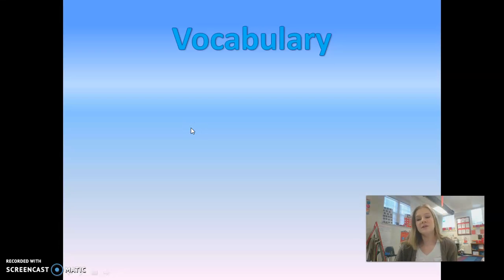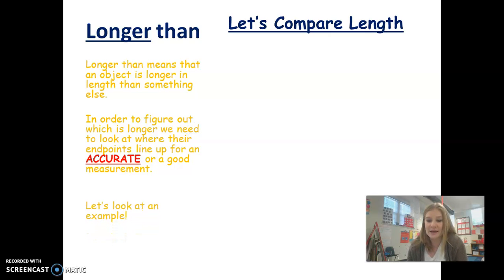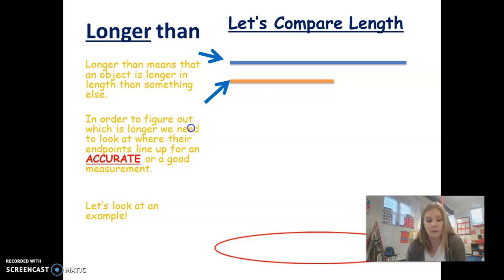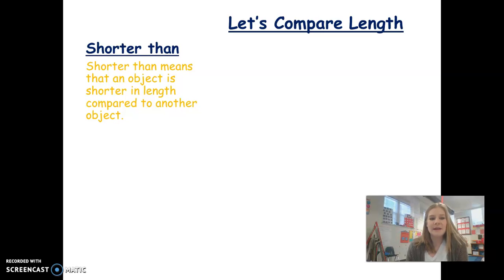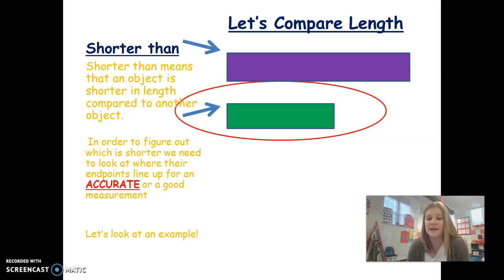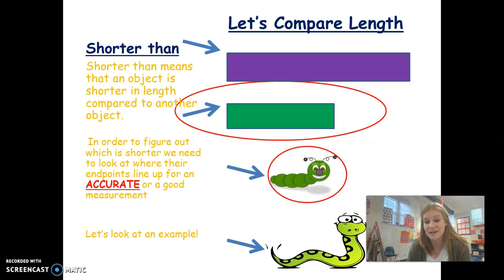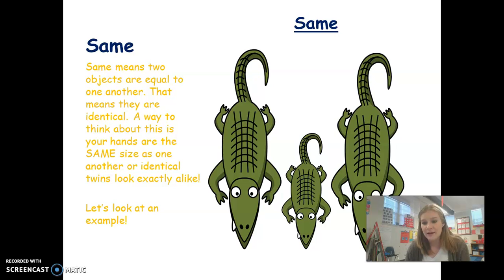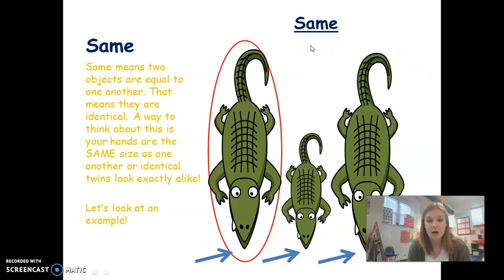Help with measuring length, Kindergarten, Ms. M.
This video is designed to review how to measure the length of objects by using terms such as: endpoint, same, longer than and shorter than.